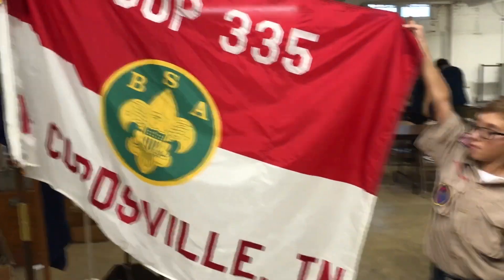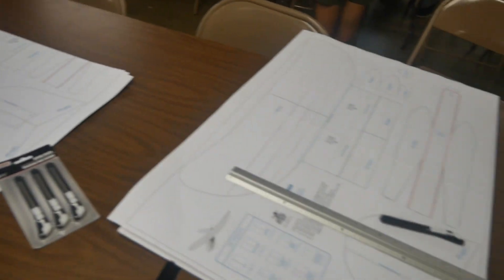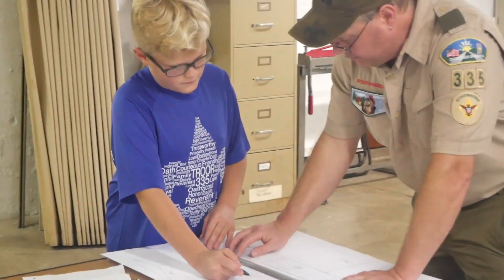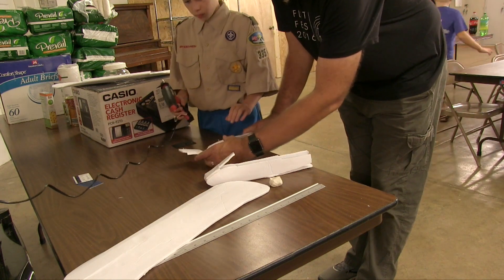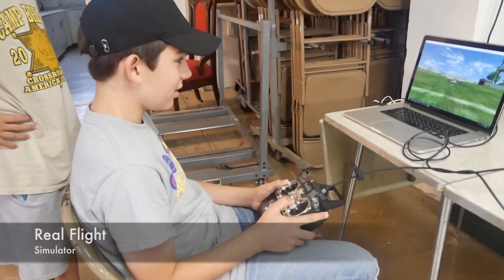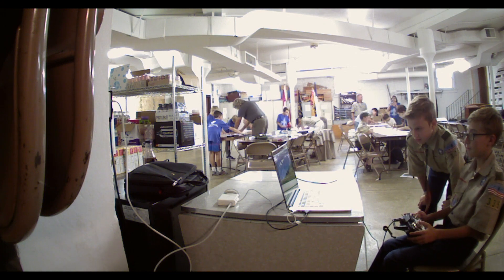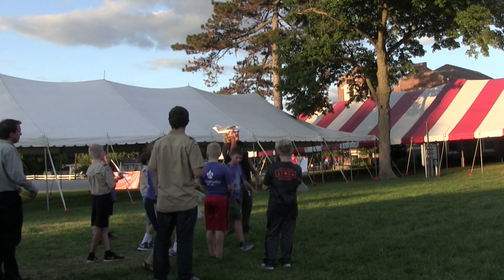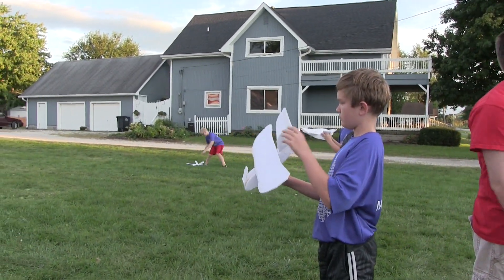Boy Scout Aviation Merit Badge & the RC Hobby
I recently helped a troop of Boy Scouts get their aviation merit badge. I have a challenge for the Flite Test build community.